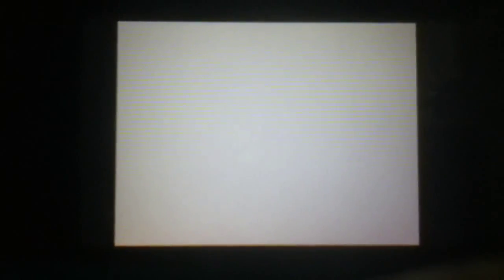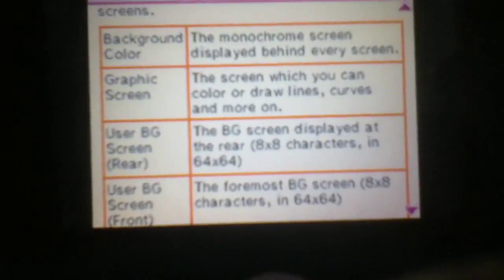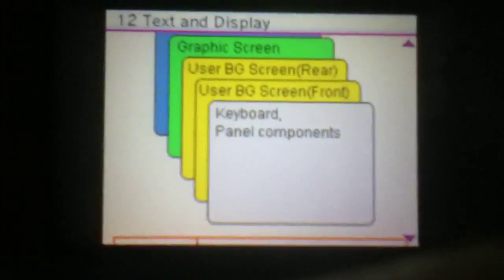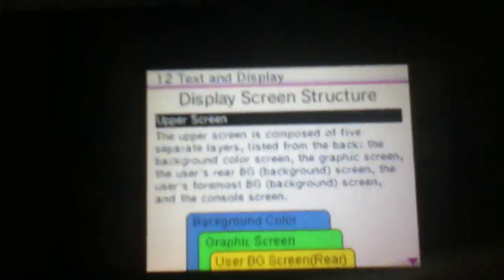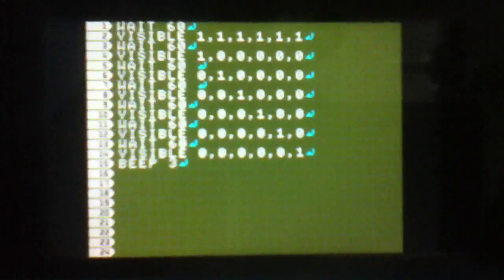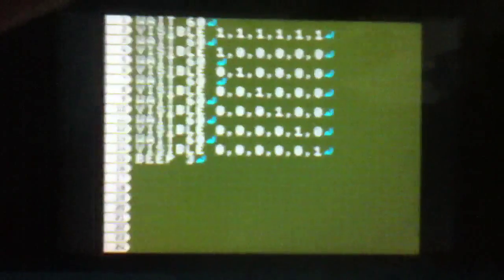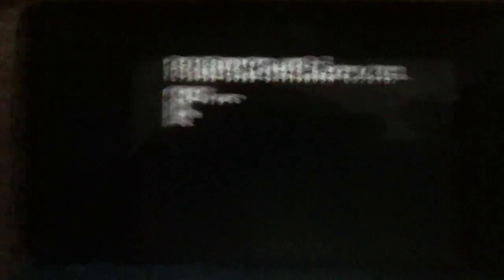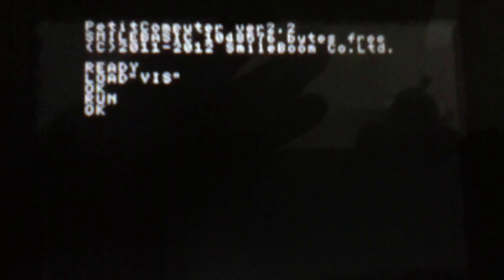Petit Computer Tutorial 9: VISIBLE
I go over the screen structure and visible command.